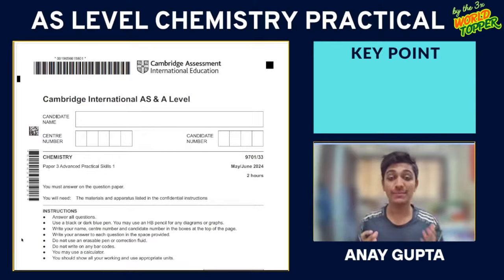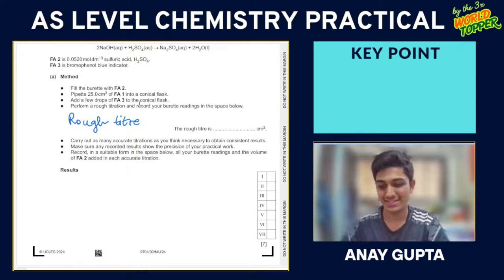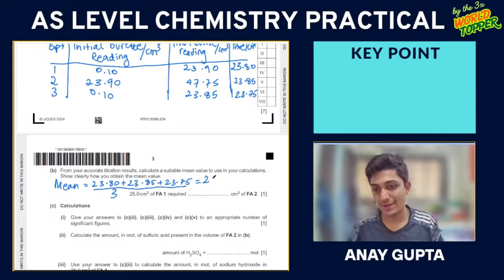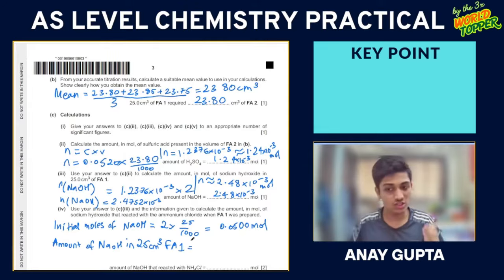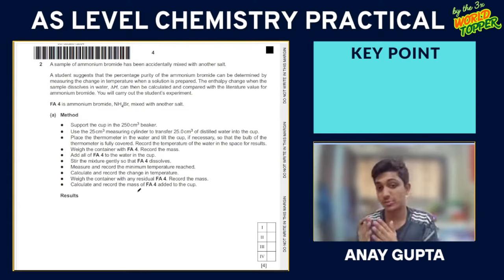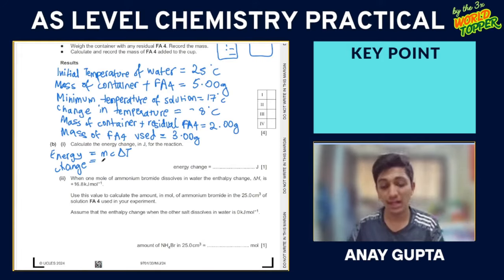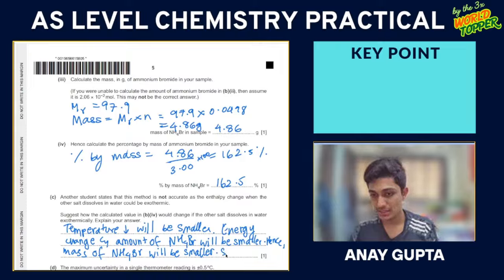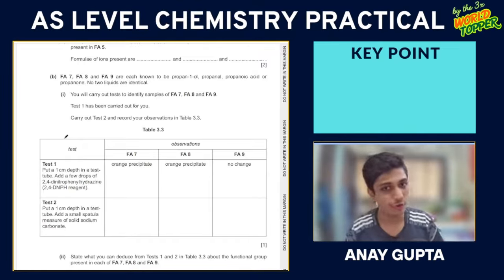AS-Level Chemistry Practical Full Walkthrough | May June 2024 | With Secrets from the World Topper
The AS Level Chemistry Practical Exam is a nightmare for most of us. In this video, I try to walk you through my India-topping performance